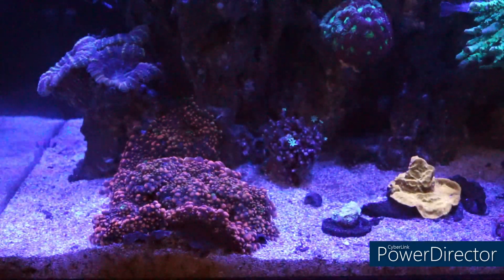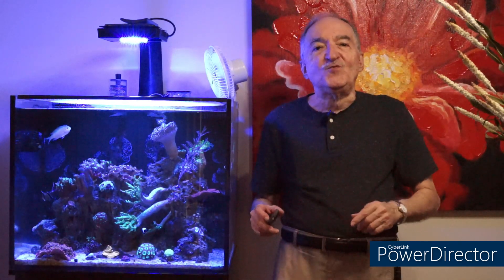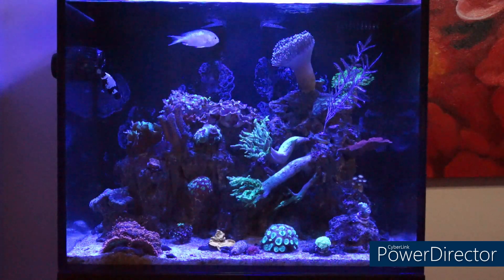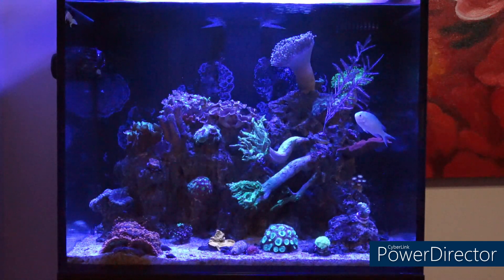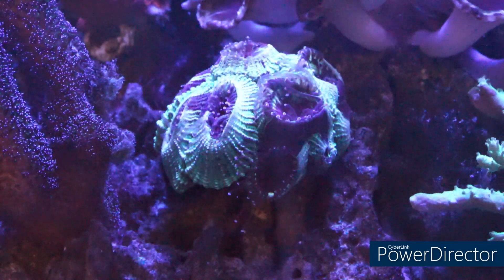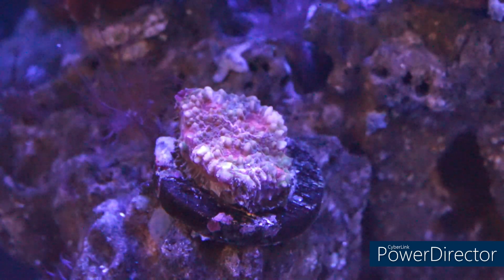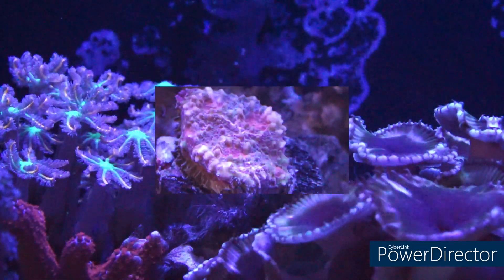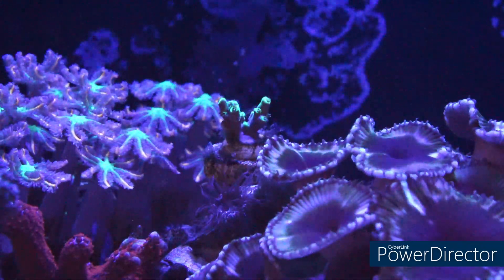$5.00-$10.00 frags (explained)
In this first New Years(2023)video I explain in detail why some frags end up as 5.00 or 10.00 dollar ones.  Also, I go into detail about the coral genos and how it can affect it's coloration and growth patterns.